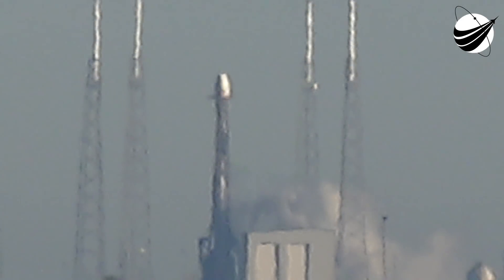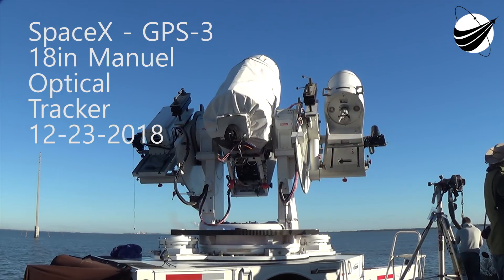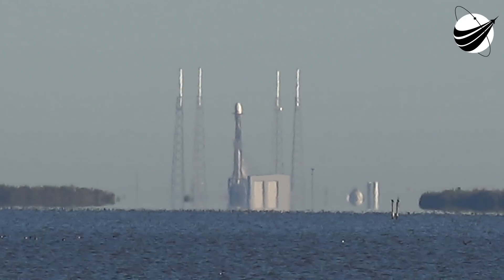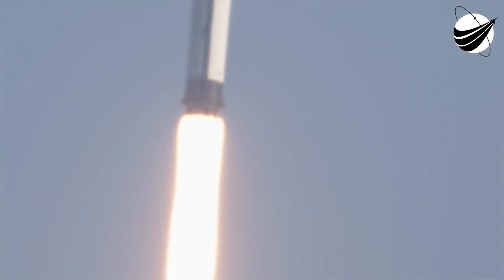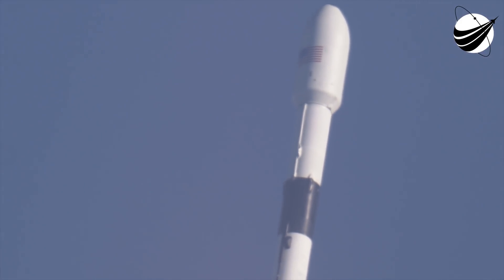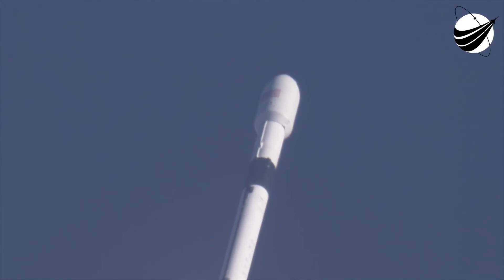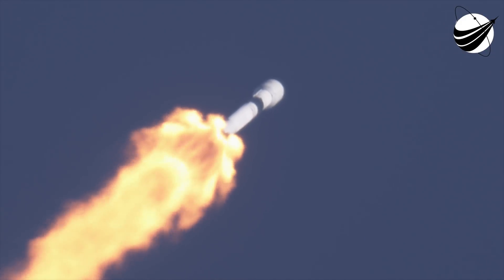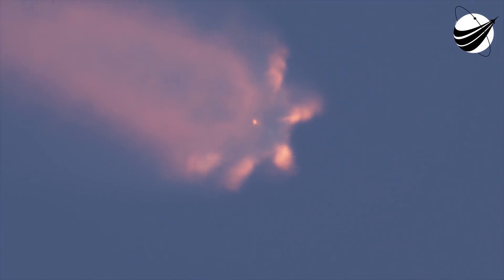SpaceX - GPS-3 - 18 In Optical Track Into Space 12-23-2018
After several attempts, SpaceX launches the first of 6 GPS missions for the Air Force. Follow Ed Geiger's 18in telescope 100 miles up and several hundred miles down range. We are a US disabled veteran run, non-profit video production company whose mission is to bring other disabled US Veterans to witness a launch, experience US Space History and become part of our report. Our nonprofit 501(c)(3) is 100% tax deductible, just go to our webpage and find our Donate button. You can help change the life of a US Veteran.                  Thank You